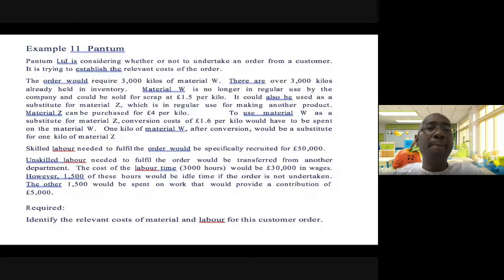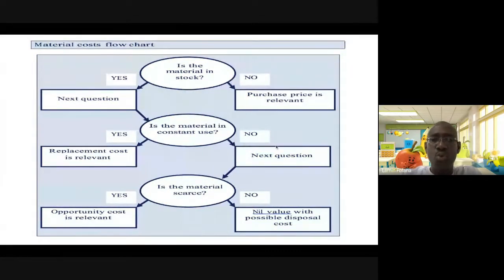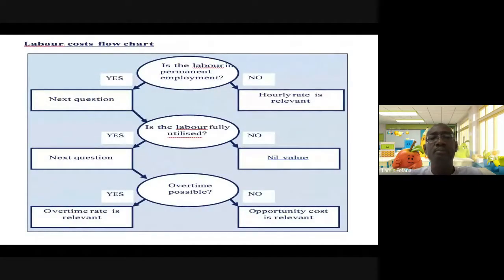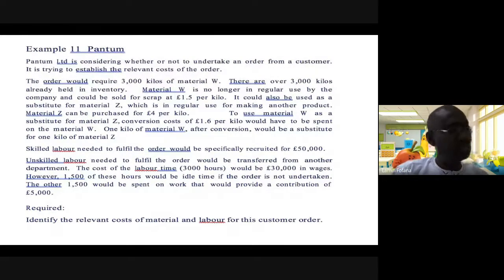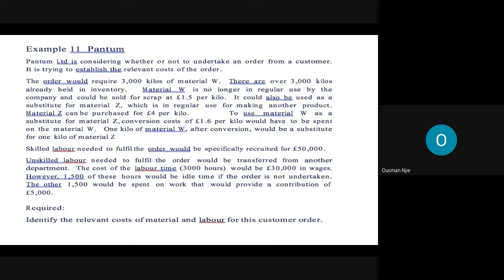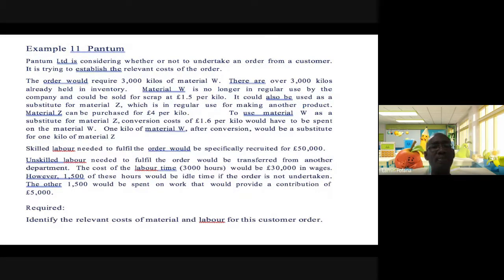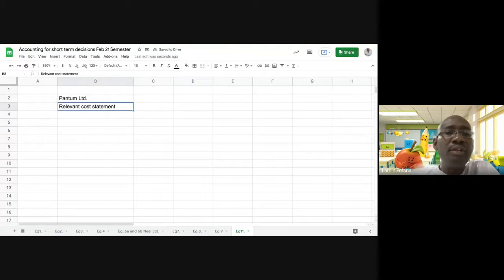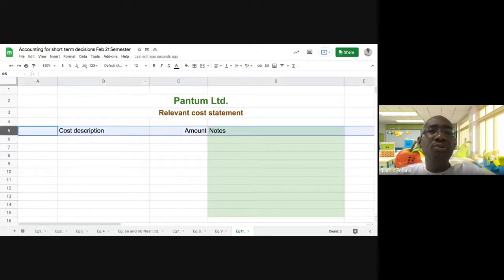Relevant costing and accepting or rejecting orders decision making 5 of 5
Relevant costing and accepting or rejecting orders decision making